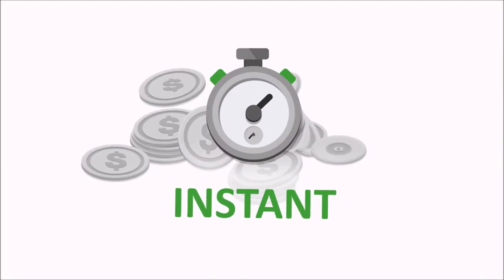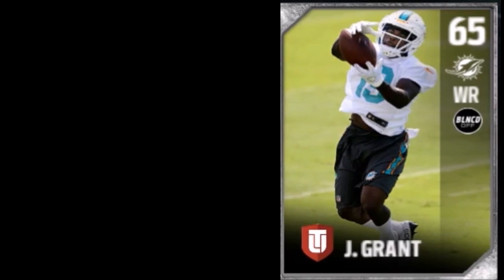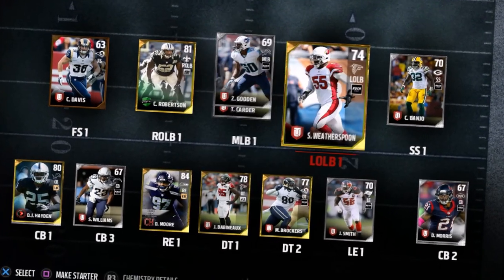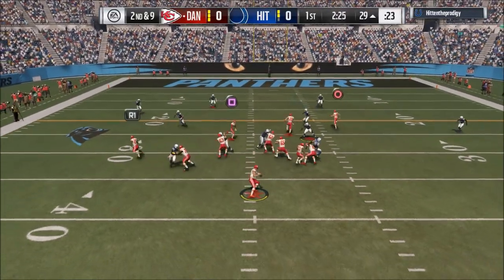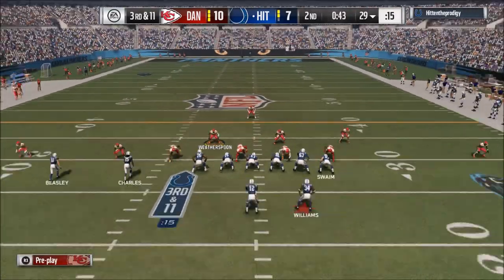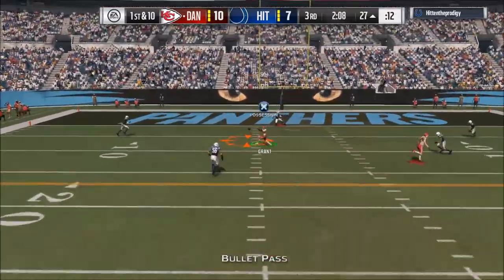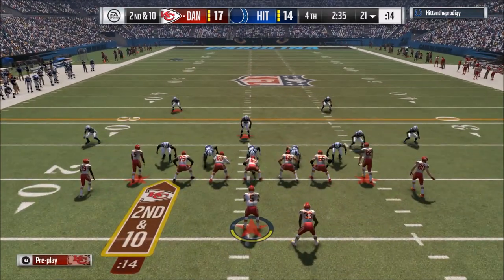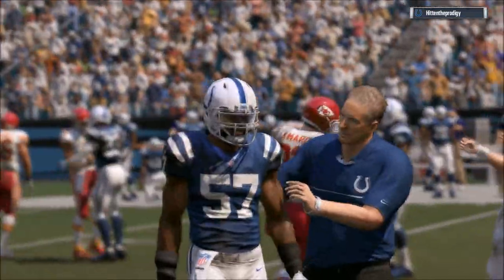ALL TIME TEXAS TECH RED RAIDERS VS. TEXAS LONGHORNS W/ THETEXASBOY91 Madden 17 Ultimate Team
ᐅSubscribe for more Madden 17, Madden 17 Draft Champions, Ultimate Team, pack openings, tip videos, gameplay and commentaries!

ᐅClick here to apply for a fullscreen partnership and start making money on youtube!

ᐅ I also deliver tips and budget beasts that will be sure to help you improve your gaming experience.

Copyrights to NBC, ESPN, NCAA, NFL, FOX, and CBS